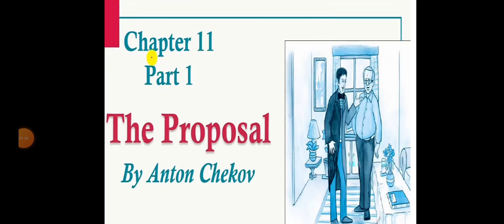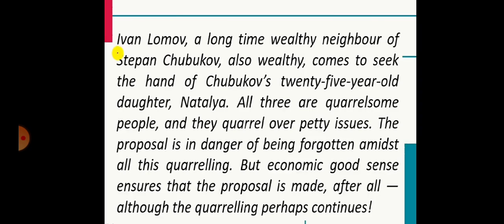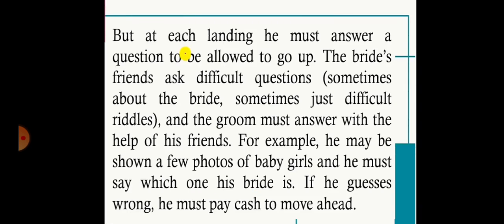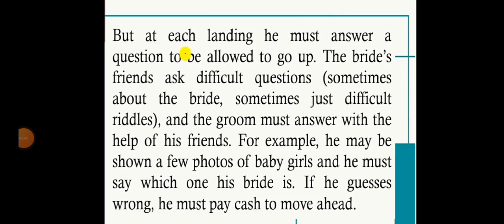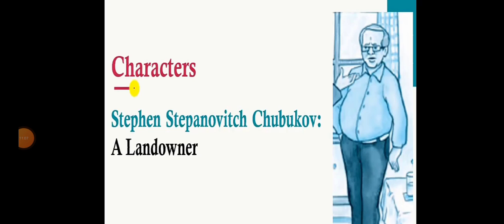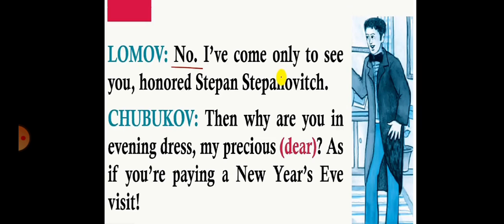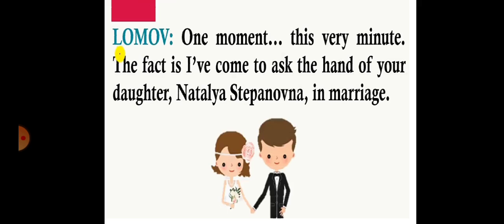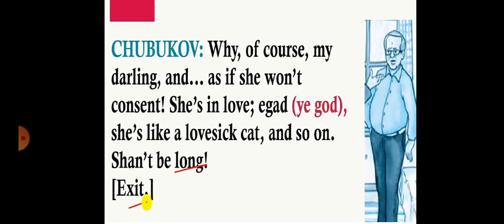ENGLISH STD 10 CH 11 PART 1 DT 12 01 21